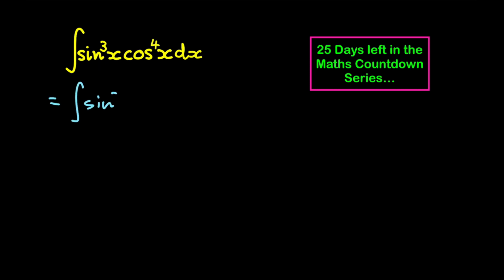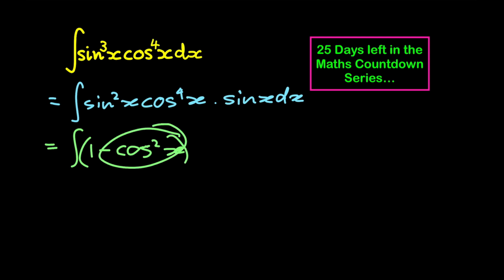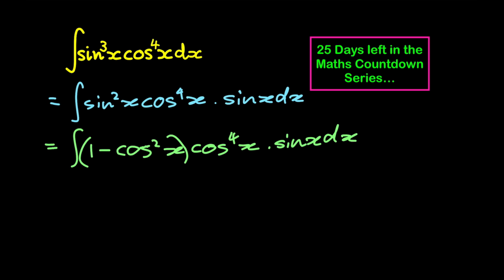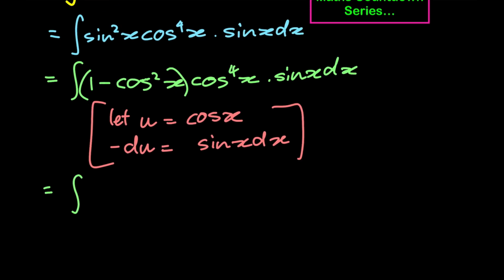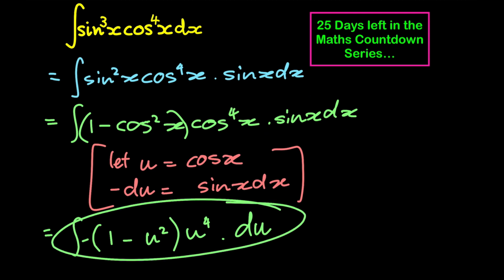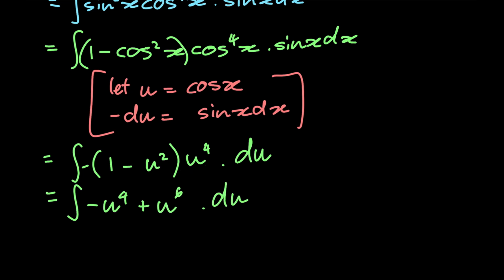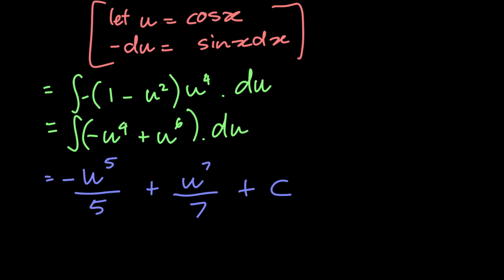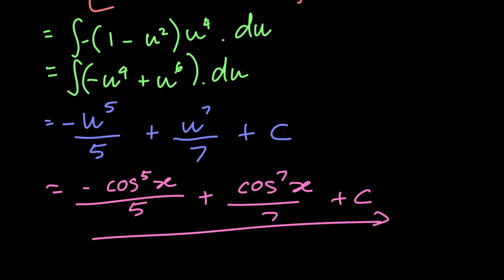Trig Integration Involving sinx and cosx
In todays video we explain how to solve trig integrals that involve both sine and cosine of x when when of the trig functions are to an even degree and the other is to an odd degree.